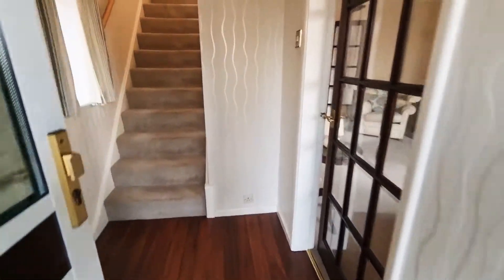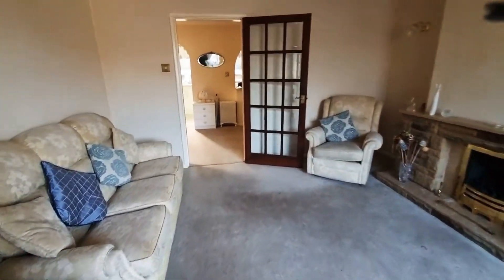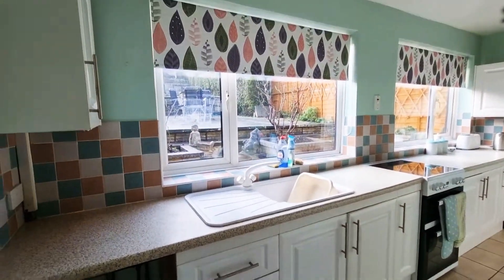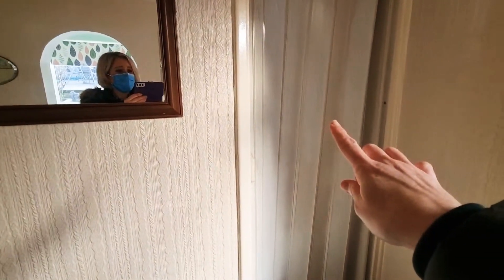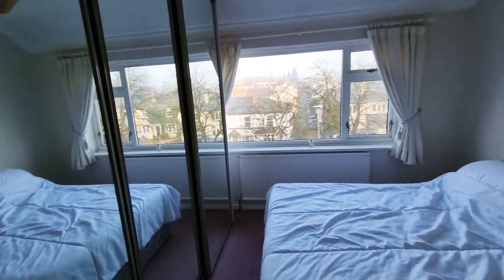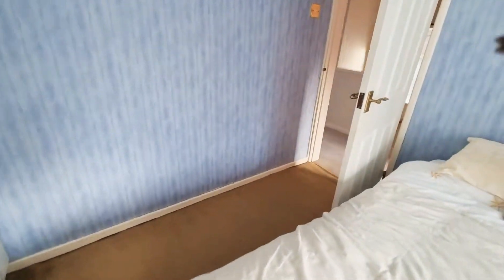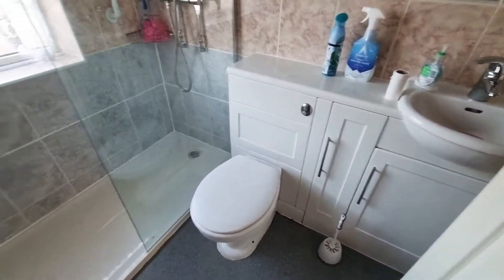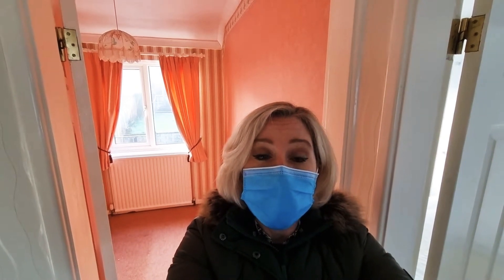COMING TO THE MARKET FOR THE FIRST TIME IN OVER 54 YEARS!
Castle Road is situated within the village of Cookley, a popular location approximately 3 - 4 miles from Kidderminster town centre and having convenient shopping, amenities, church and school.
The property has been well maintained over the years and indeed been within the same
ownership of the family for the last 54 years which is true testament to the nature of the
property and area.
Properties in the immediate area rarely become available and therefore an early inspection is
strongly recommended to avoid disappointment in such a strong selling market.